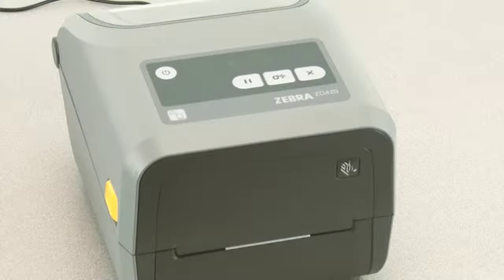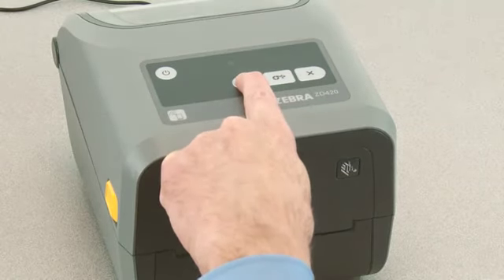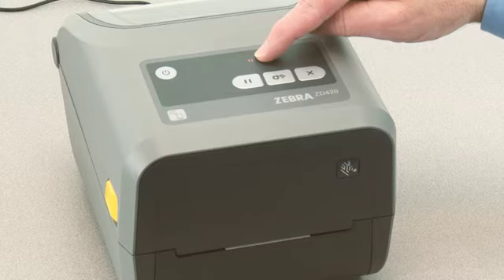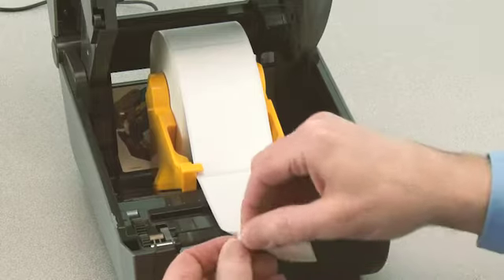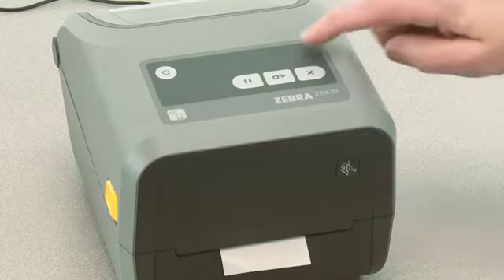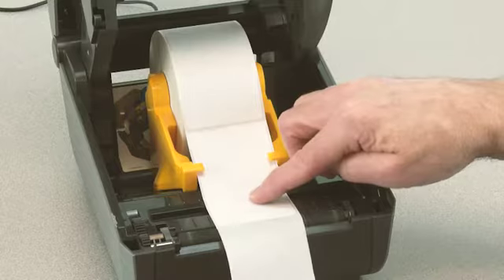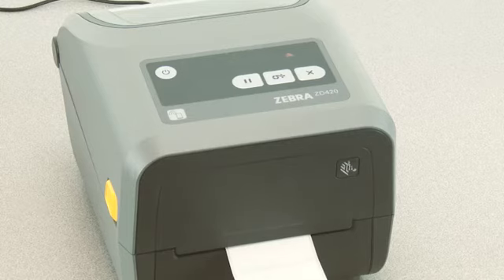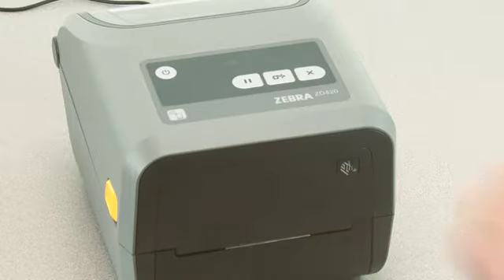Zebra ZD420のマニュアル用紙調整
ゼブラのデスクトッププリンタZD420でお使いになる用紙のマニュアル調整についての動画です。